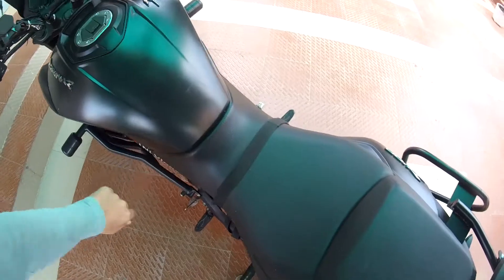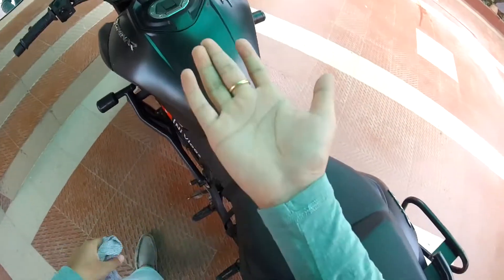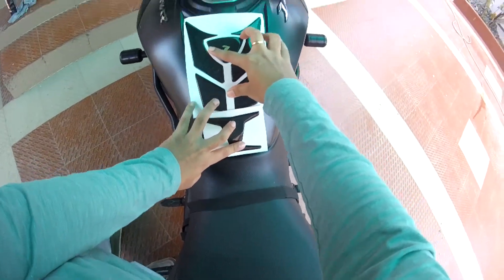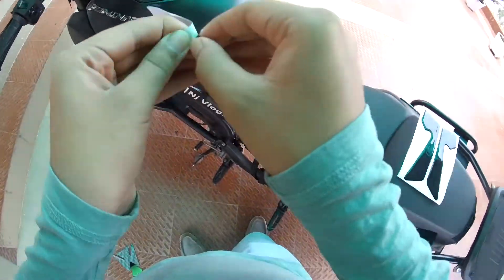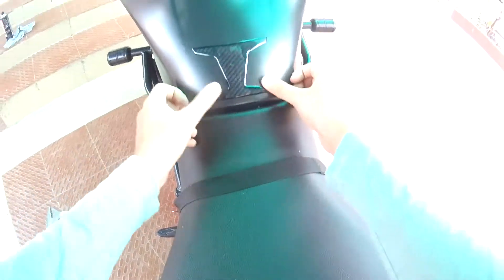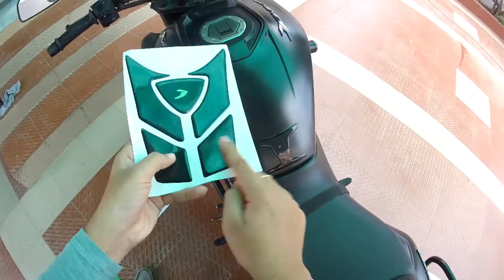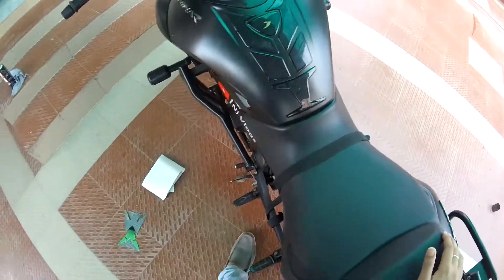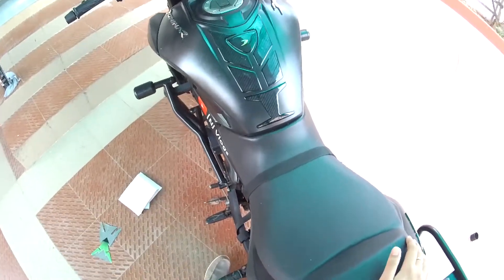Best Ever Tank Grip | Tank Pads For Dominar 400 | DIY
Hi guys, This is Naman & thank you for taking out time to watch my video. Do "LIKE" the video if you enjoyed watching or Do "COMMENT" if you want to suggest something or Appreciate my efforts.

Gears I love to use for MOTOVLOGGING-